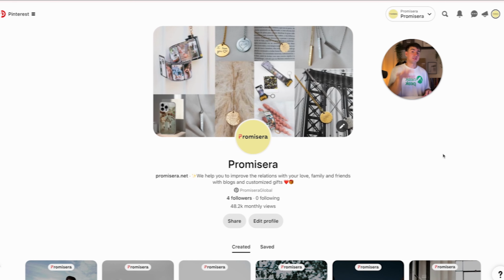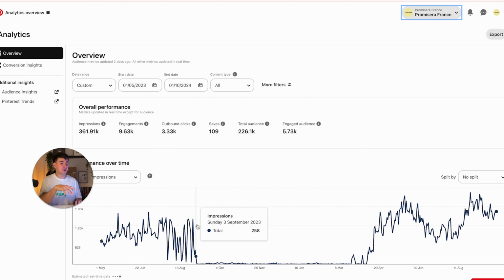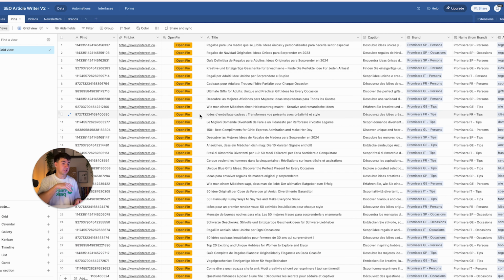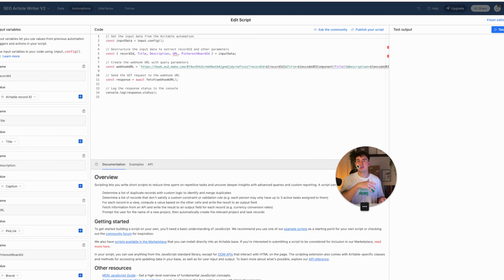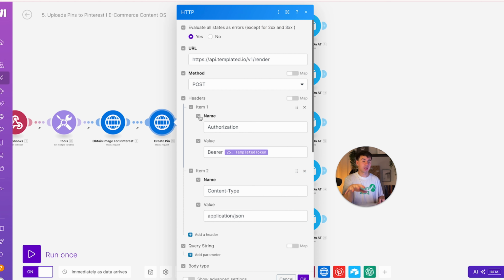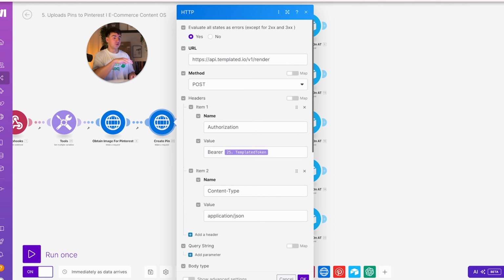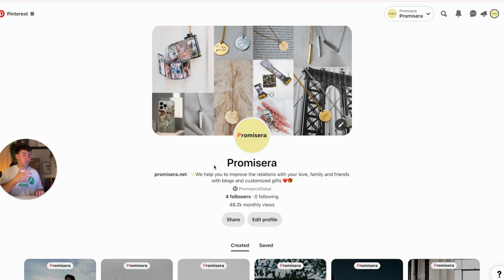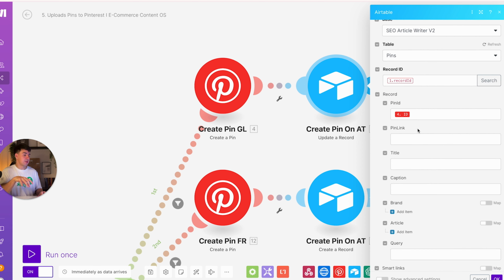Get FREE Traffic to Your Shopify Store with Pinterest Automation (EASY)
In this video, I’ll show you how to drive free website traffic using Pinterest automation. Learn how to set up automated strategies that bring in consistent visitors to your site with minimal effort. If you're looking for an easy way to boost your traffic without spending money on ads, this is the perfect guide for you.

Timestamps:
0:00 Introduction
0:35 Example
2:33 Make com
3:22 Database
3:59 Webhook Script
4:37 Second Make scenario
5:28 Create Template
9:11 CTA